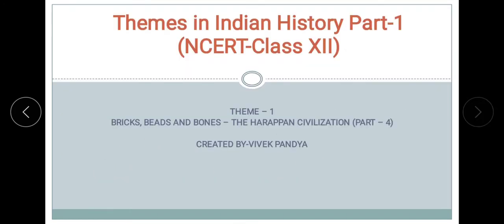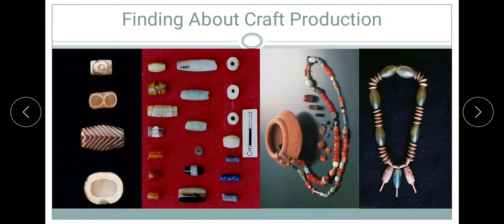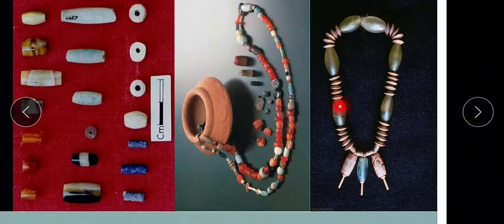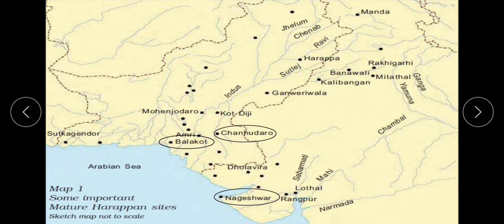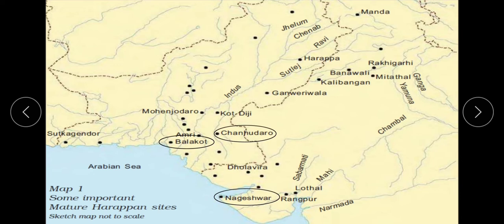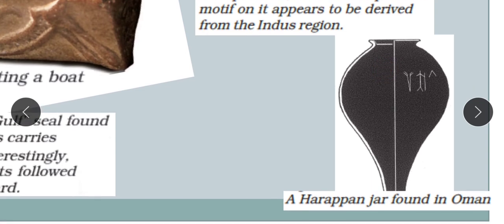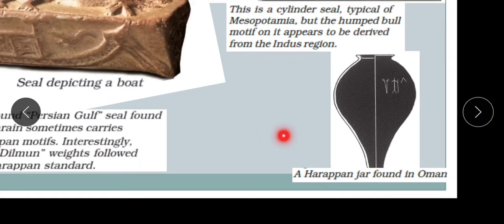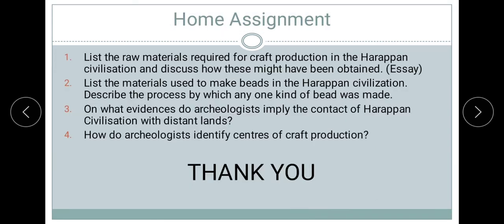The Harappan Civilization - Part 4 | Theme 1 Bricks, Beads and Bones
This video explains the findings of the craft production centres of the Harappan Civilization, their archaeological arguments and the evidences establishing the contact of Harappan Civilization with distant lands.